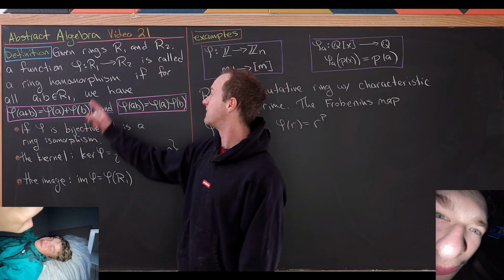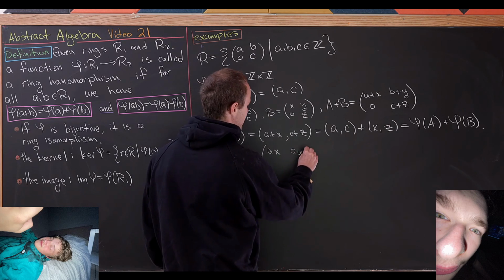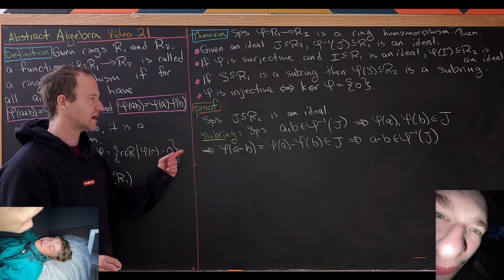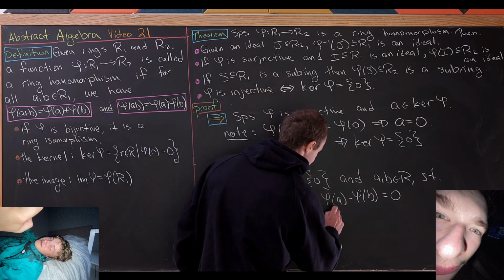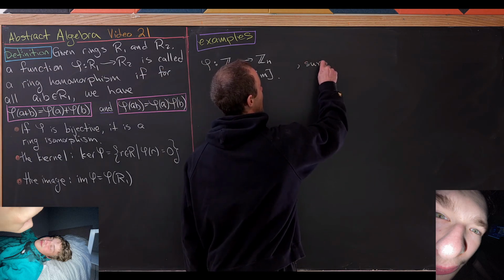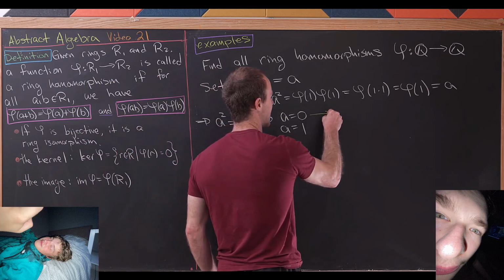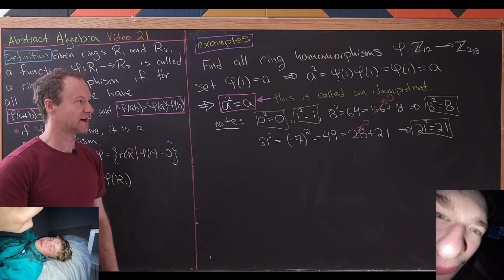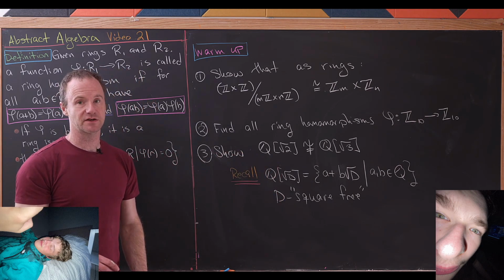"Ring Homomorphisms and Isomorphisms -- Abstract Algebra 21" REACTION!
hard to follow but thats because video 21 is the first one i have watched. thanks oleki